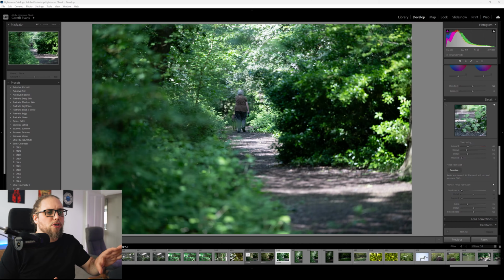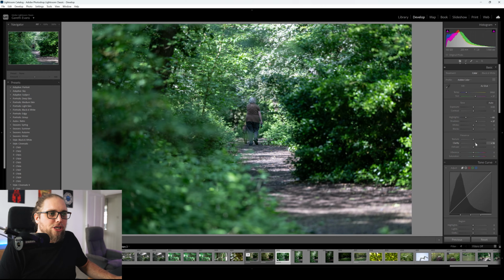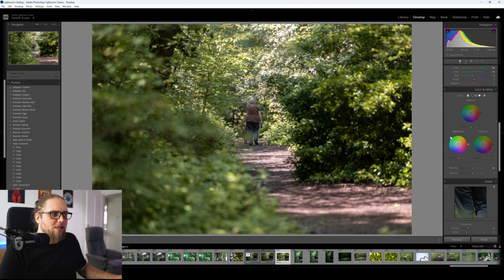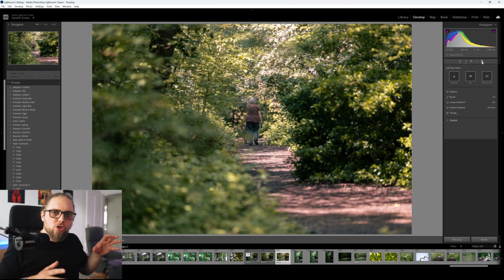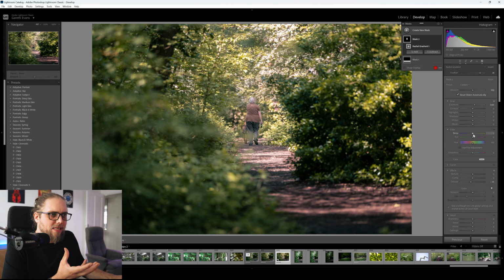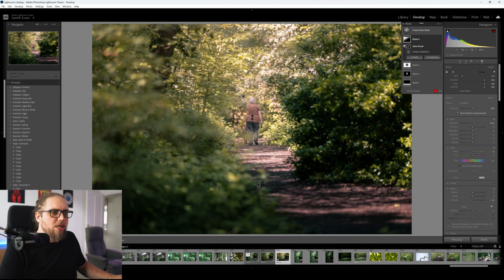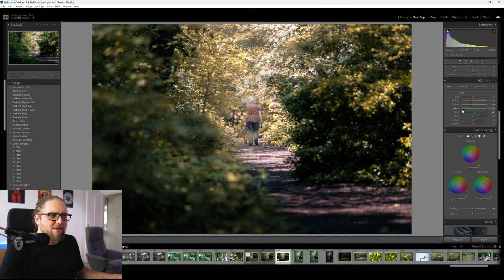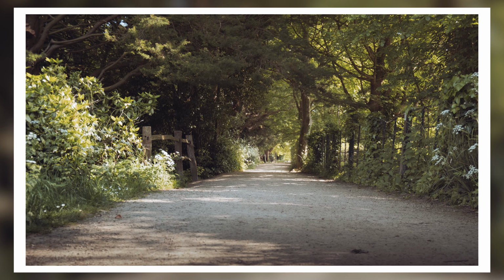One Editing Trick that will Change your Photography | Tutorial Tuesday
We're looking at one photo editing trick that you can use in any editing software whether it's Lightroom, Photoshop or Capture One that will absolutely make a huge difference to your photos. We're looking at how you can guide your viewers eye through your photo and shape the way your photo comes across.

Timestamps:
0:00 - Overview
2:14 - Cropping
2:39 - Global Edits
4:49 - Masks
7:24 - Finishing Touches
8:21 - Conclusion .